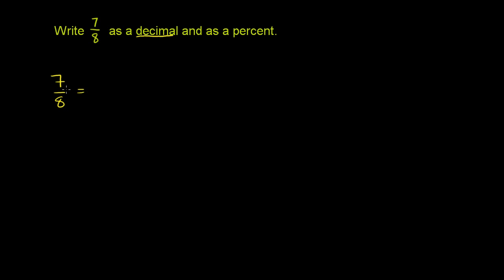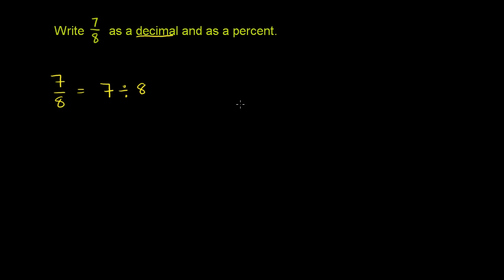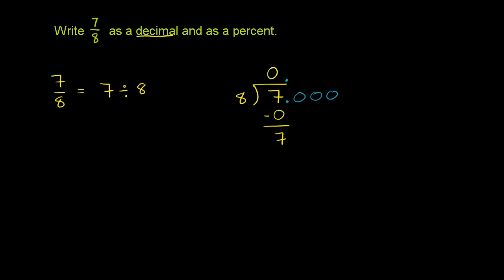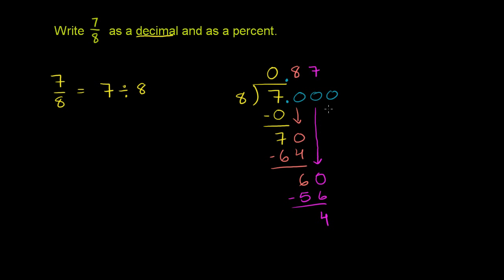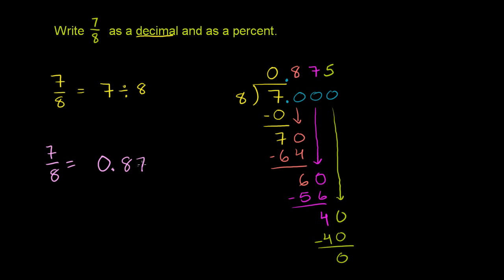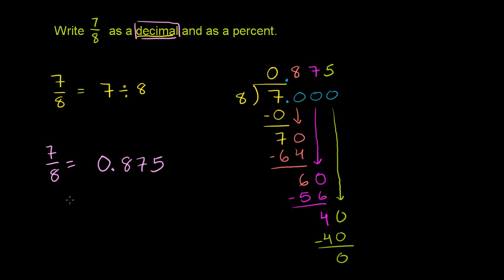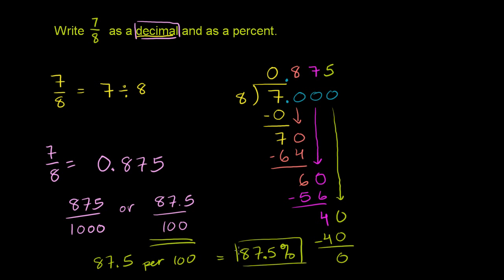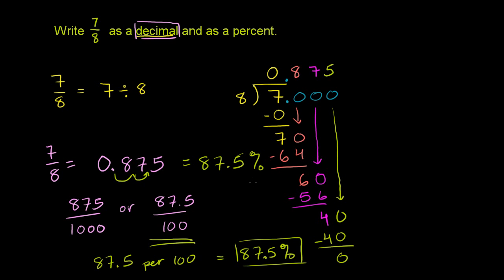096 Representing a number as a decimal, percent, and fraction 2